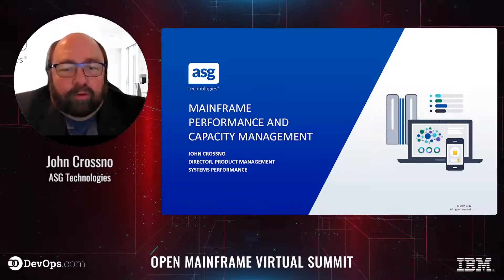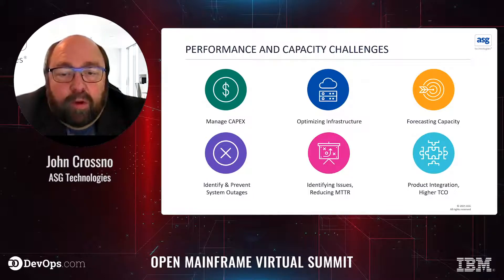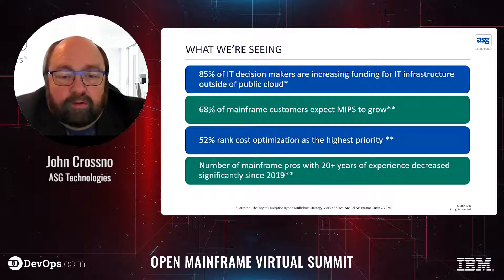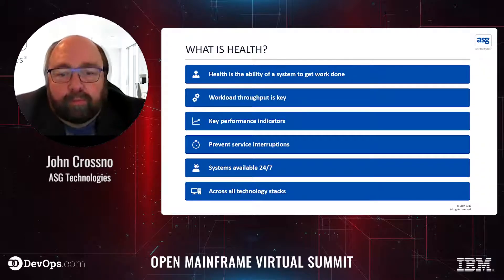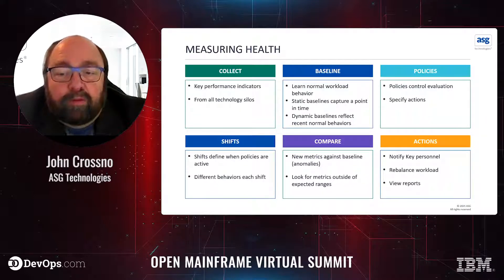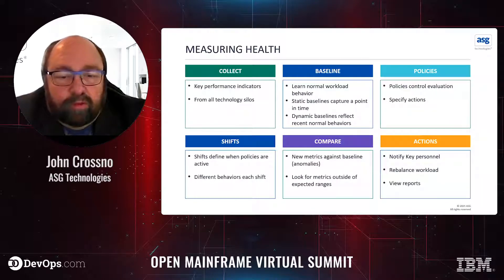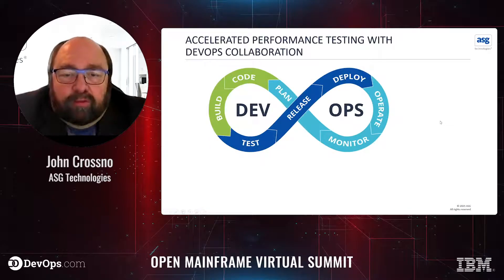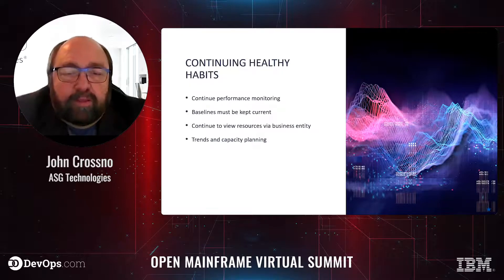The New Era of Mainframe Performance and Capacity Management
The mainframe is a long-term strategic platform supporting enterprise value streams and digital transformation. As workloads grow to support this accelerating change, organizations must evolve how they manage mainframe performance and capacity to ensure optimal system health and contain costs.

Watch this video to learn how you can advance mainframe health monitoring to overcome challenges and prevent performance and capacity issues from impacting your business and customers.

Check out our eBook on how you can optimize the health of your mainframe